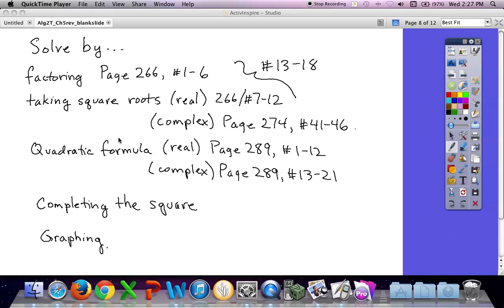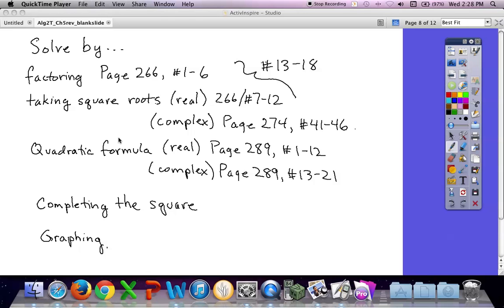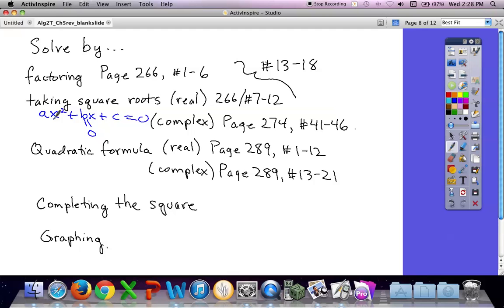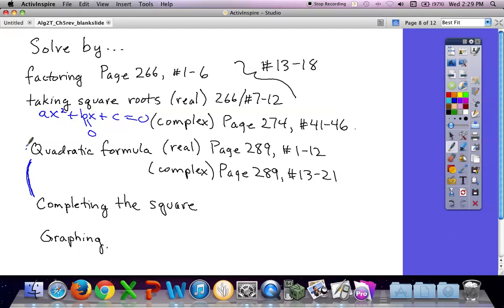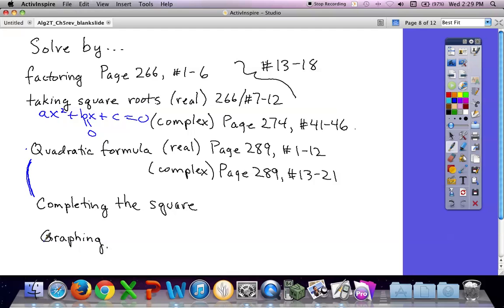Alg2T Ch5rev 7